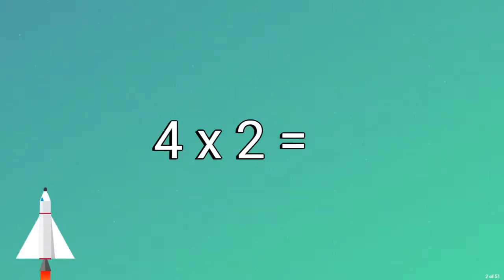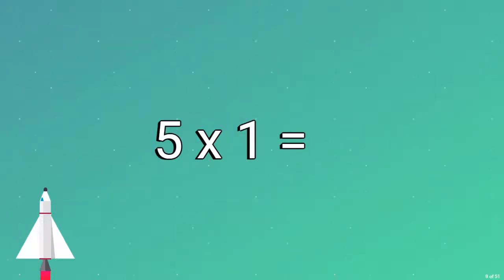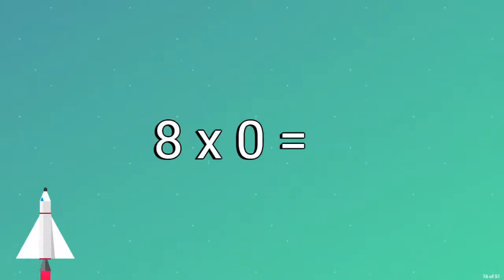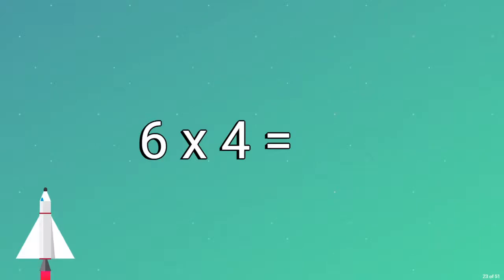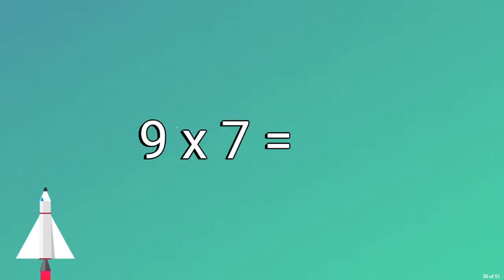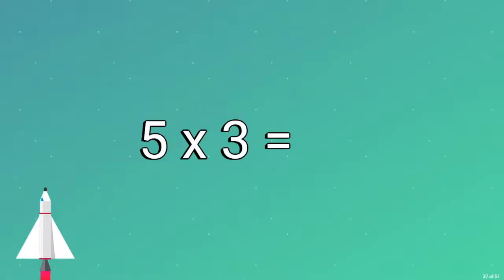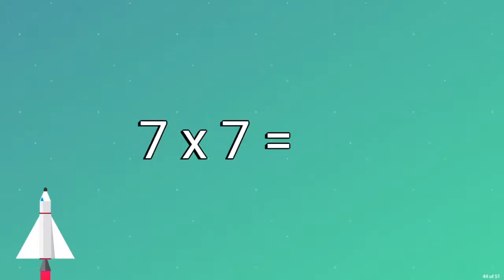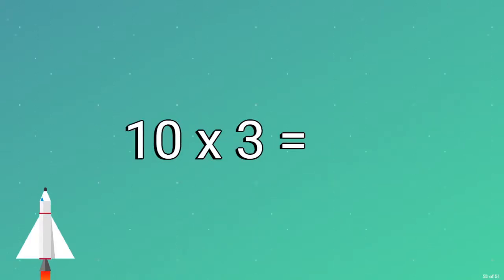Multiplication Level 2 Video Lesson - English Voice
Improve your math skils at home!